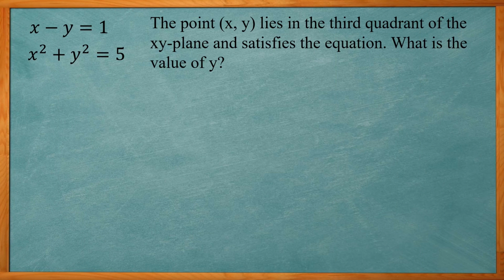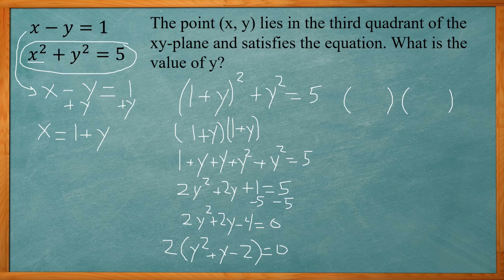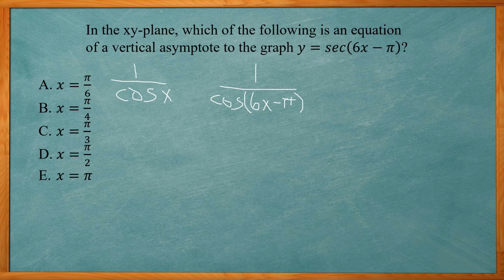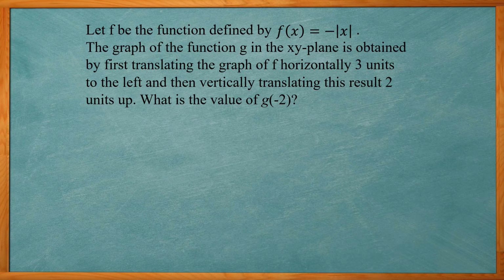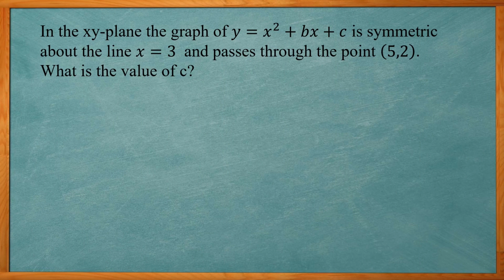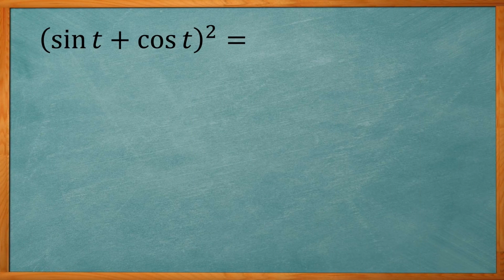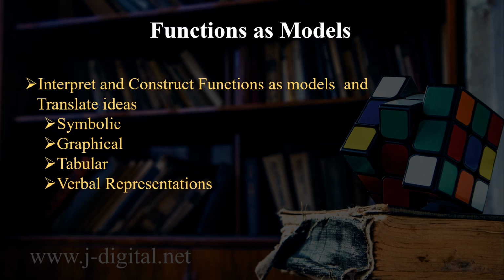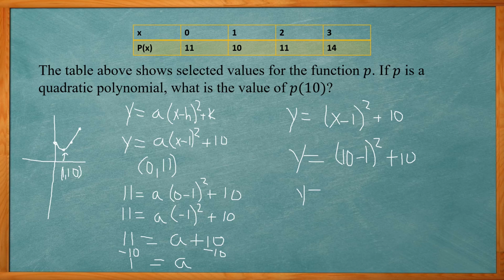Precalculus CLEP Review Problems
This video talks about what topics are covered in the Precalculus CLEP exams. It goes through an example problem from each section. This CLEP involves algebra and trigonometric functions.  Sometimes those two are brought together in one problem. You should be familar with solve equations and inequalities, solving systems of non-linear equations, functions, inverse functions, transformations, geometry, trigonometric functions and their inverses, and trig identities.